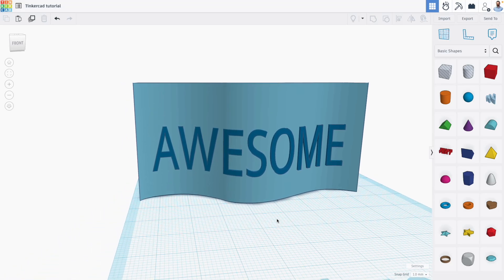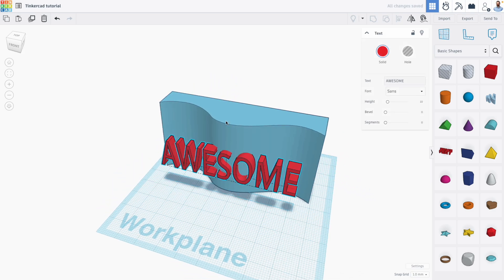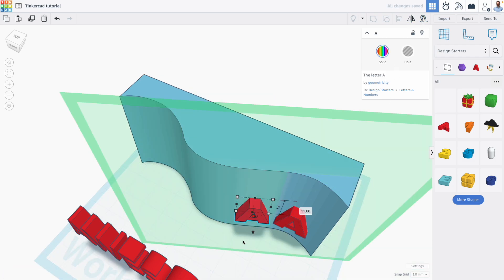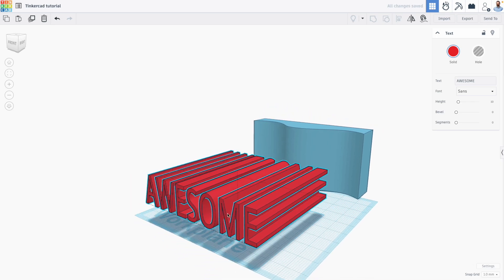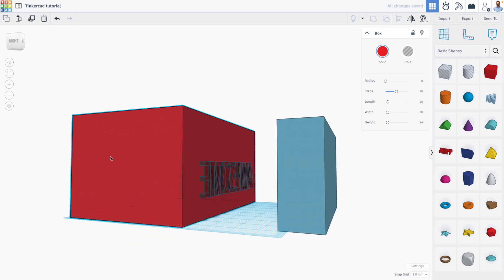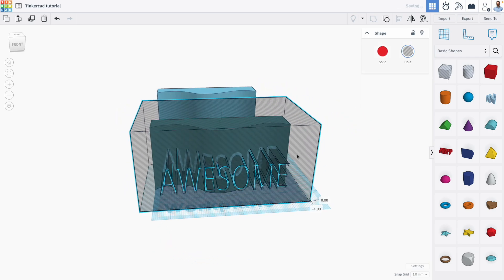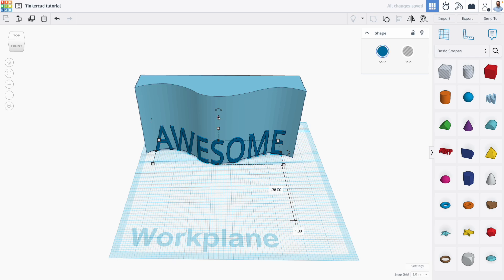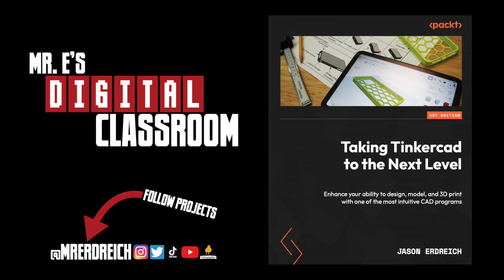How to create custom 3D text wraps in Tinkercad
In this video, Mr.E shows how custom wraps and 3D designs can be created with the text shape in Tinkercad. When wrapping one shape around another, we can use Tinkercad to create a die cutter-like shape as shown in this tutorial.

This concept was also taken from Mr.E's new book, Taking Tinkercad to the Next Level. To learn more advanced modeling and design techniques for Tinkercad and 3D printing, grab a copy